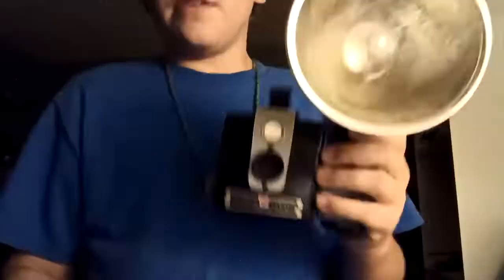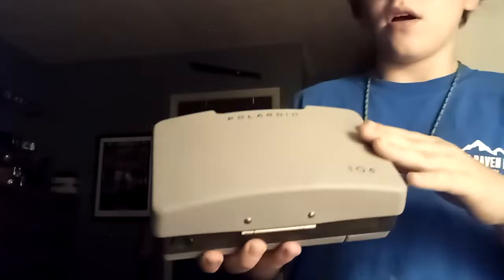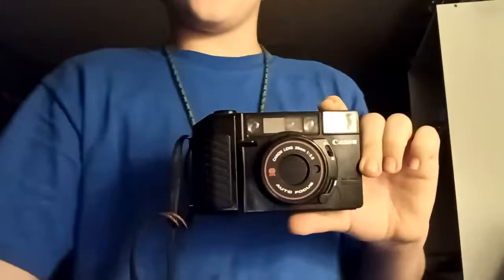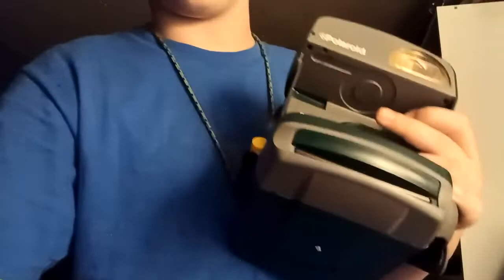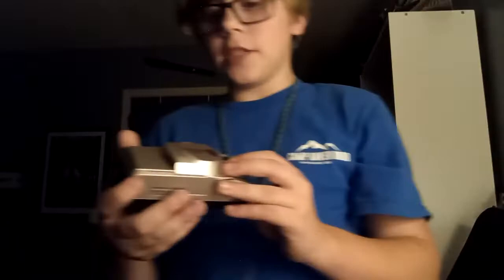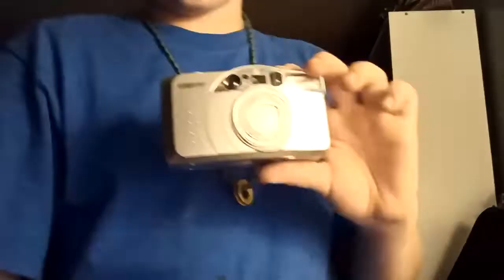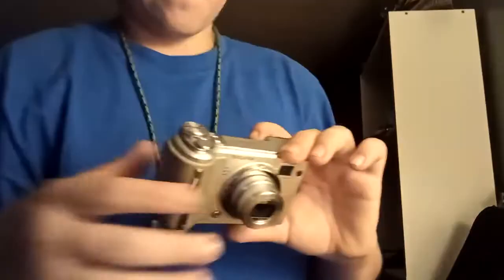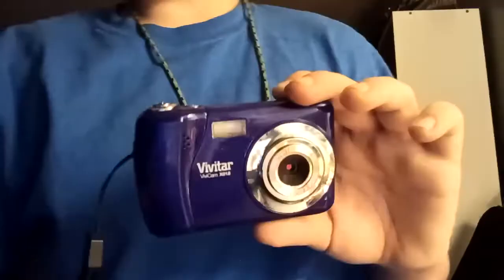All of my film cameras(Exept for the last two)